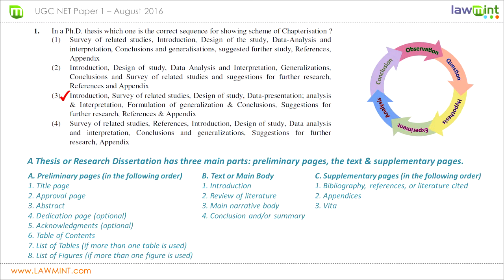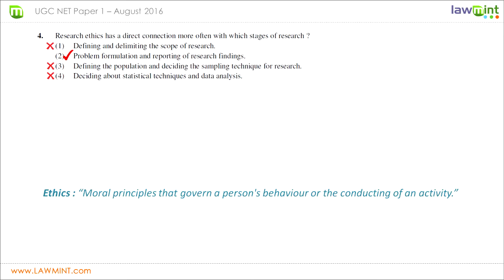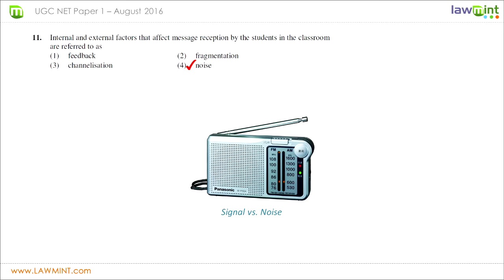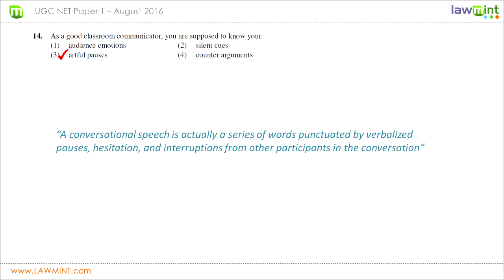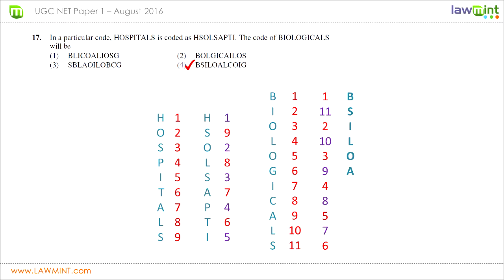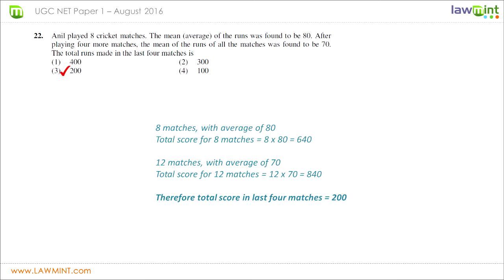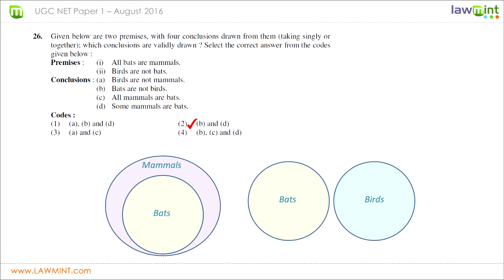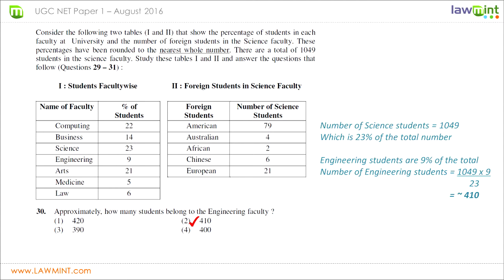UGC NET Paper 1 August 2016 - Part 1 - Fully Solved & Explained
Check out our NTA UGC NET Paper 1 - Previous question papers & 100 Mock Tests - exam preparation - Unlimited Practice pack

UGC NET Paper 1 - August 2016, Fully Solved, with explanations. This session covers questions 1 to 30. for questions remaining.